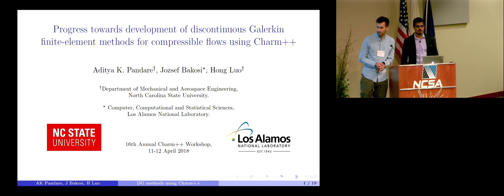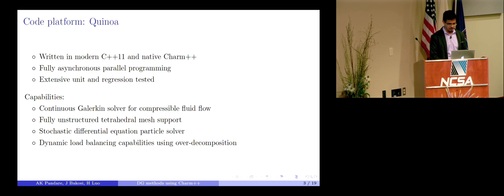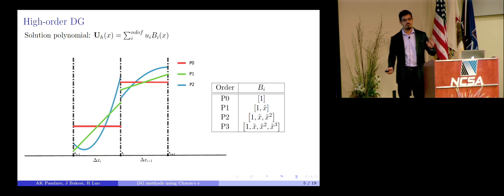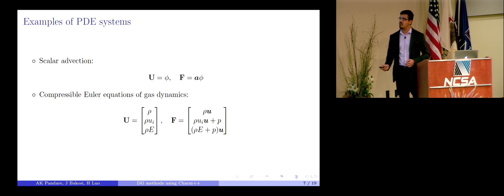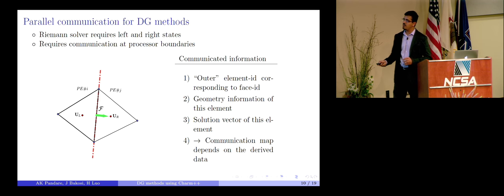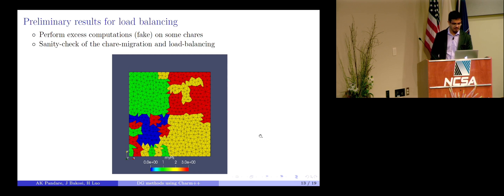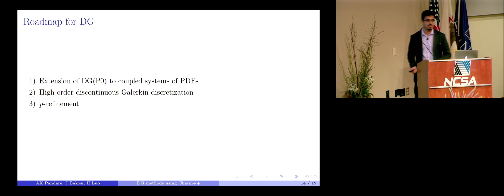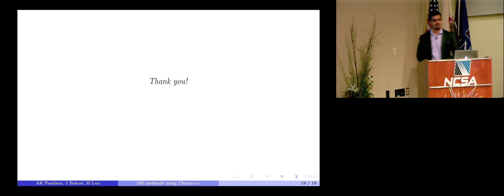[Charm++ Workshop 2018] Progress Towards Development of Discontinuous Galerkin..., Aditya K Pandare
Progress Towards Development of Discontinuous Galerkin Finite-element Methods for Compressible Flows Using Charm++
Aditya K Pandare